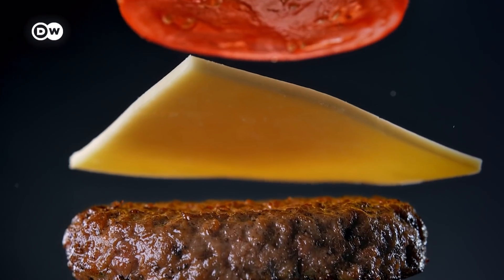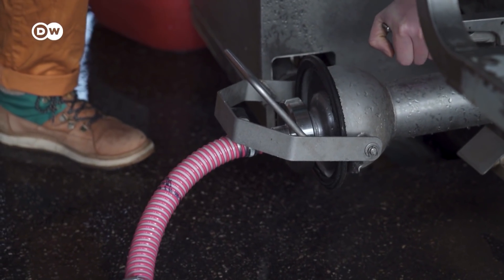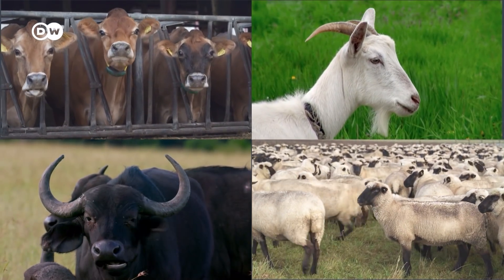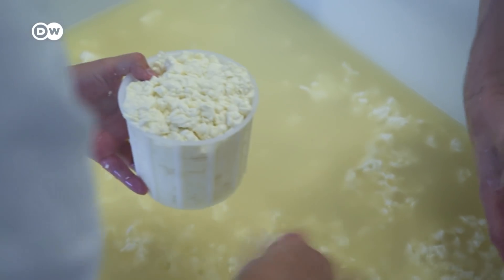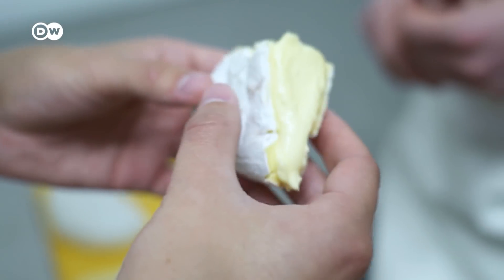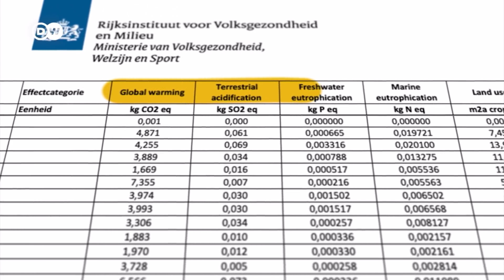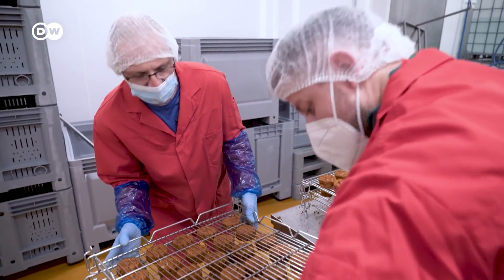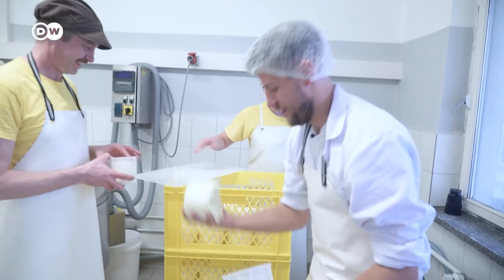We gotta talk about cheese... (sorry)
Global production of cheese is skyrocketing and for many, it's the first alternative when we quit meat. But dairy products and cheese especially can have similar impacts on the environment as meat. In some scenarios, they're even more harmful to the planet.

Camera & video editor: Nils Reinecke & Kai Steinecke
Supervising Editor: Malte Rohwer-Kahlmann & Joanna Gottschalk

Special thanks to:
Sophie Marbach, New York University, Courant Institute
Romain Gaillac, Institut de Recherche de Chimie Paris

0:00 Intro
0:55 The Milk Problem
3:23 Processing Cheese
6:20 Making vegan Cheese
7:34 Vegan vs. real cheese (environmentally)
10:30 Conclusion